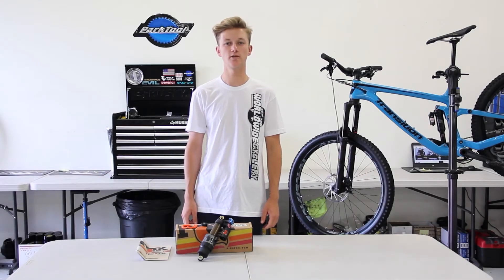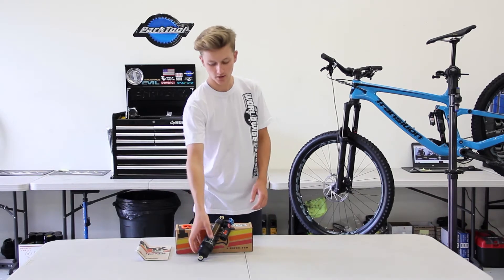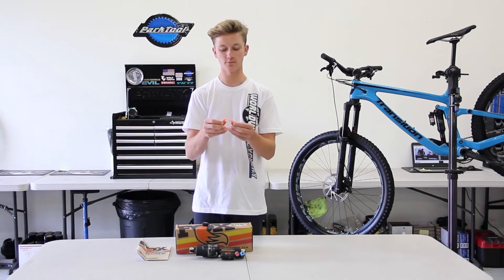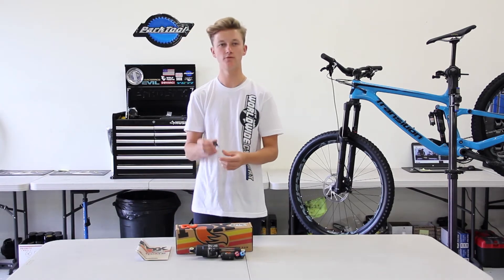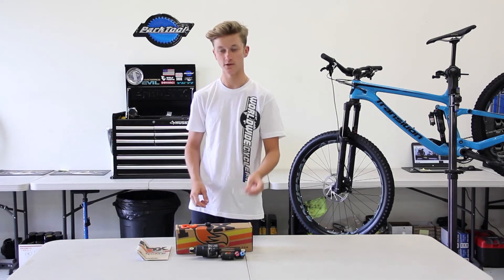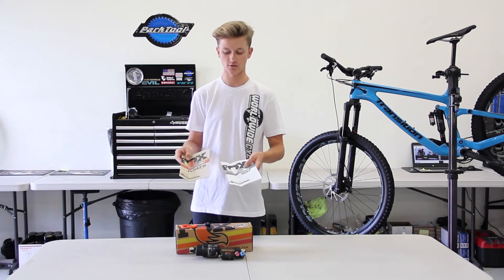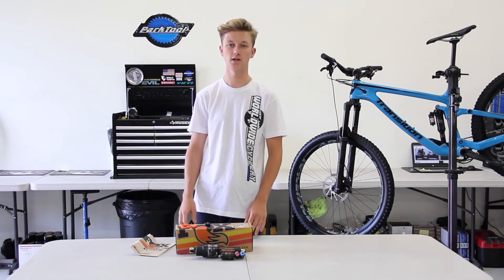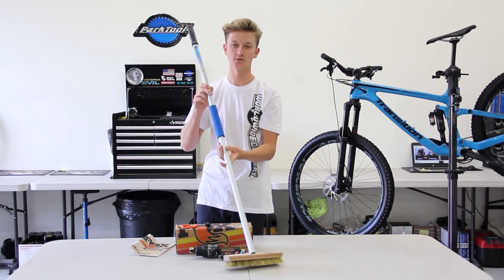What's In The Box: Fox Float X2 Rear Shock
Curious as to what comes in the box when you purchase a Fox Float X2 rear shock? We cover everything you need to know!